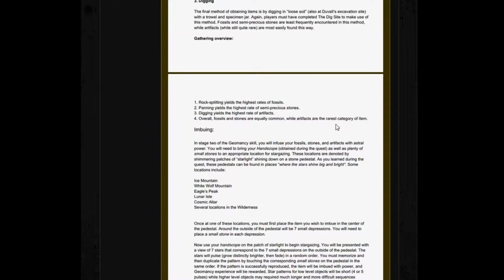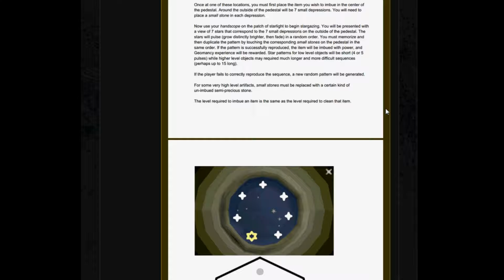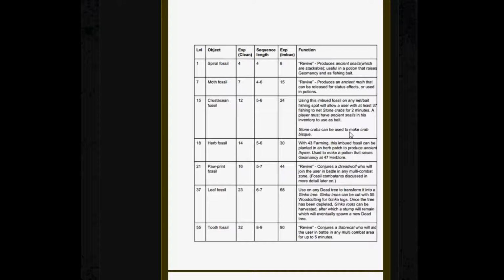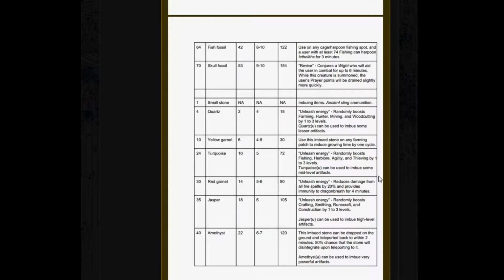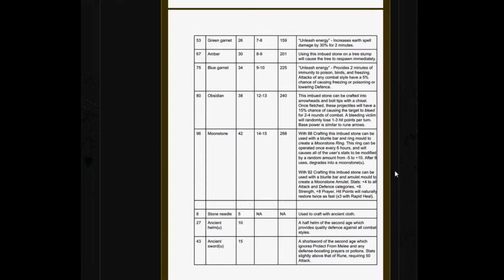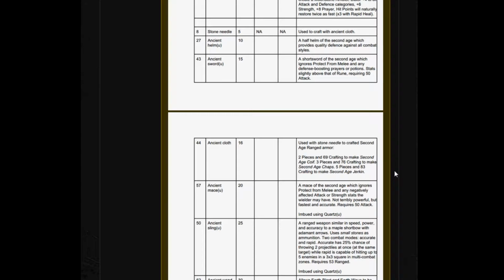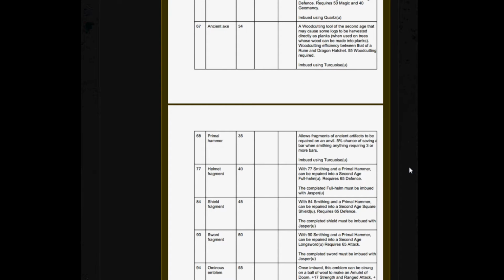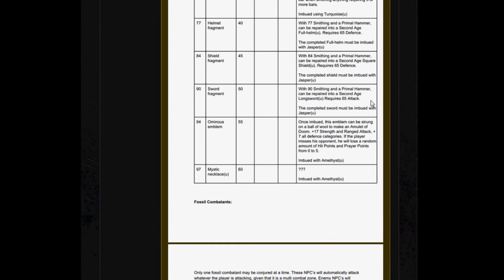2007 Runescape - Geomany skill (P2)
I go through what the geomany skill is about and what it'll contain.